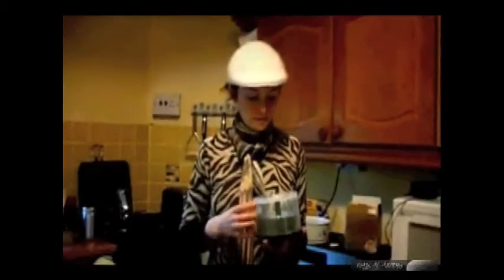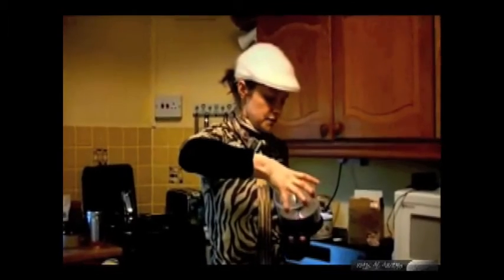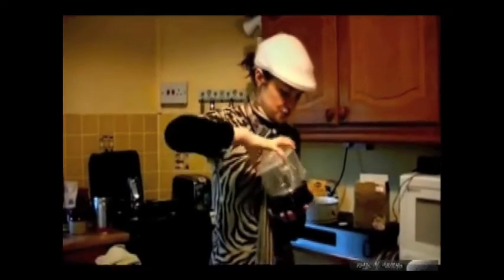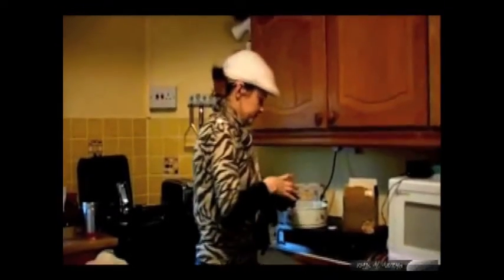Alison Goldfrapp demonstrates how they make an album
Alison Goldfrapp demonstrates how they make an album. With a microwave, of course! This was in 2005 ie Supernature era.